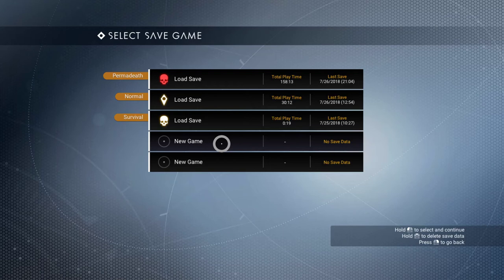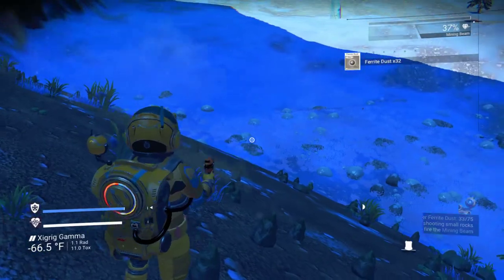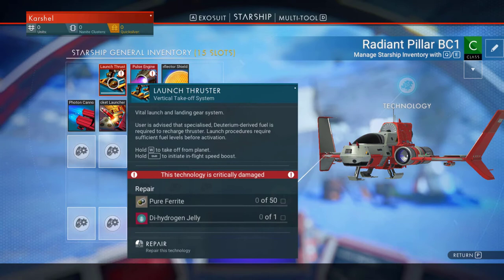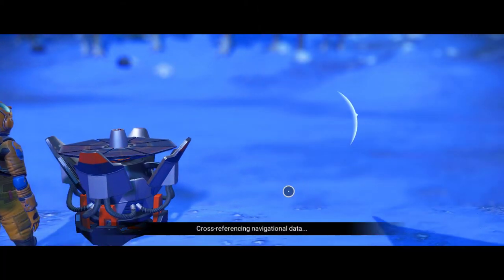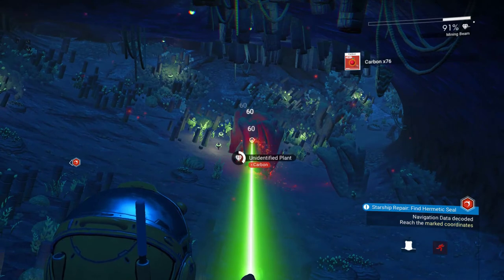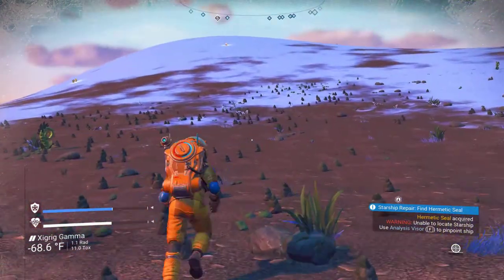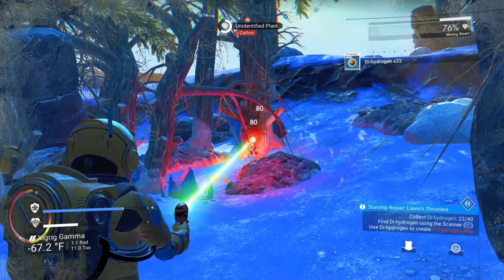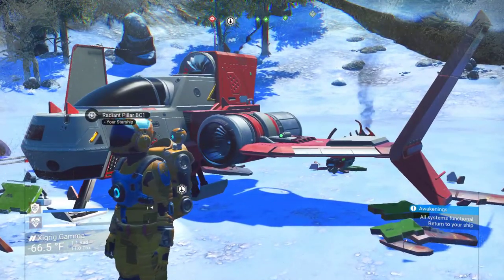No Man's Sky, Next Update, Permadeath run, Episode 1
Join me as I embark on a new Permadeath run with the No Man's Sky, Next Update!  it's a very different game now than it was under Atlas Rises, and it's time to see what we've got.